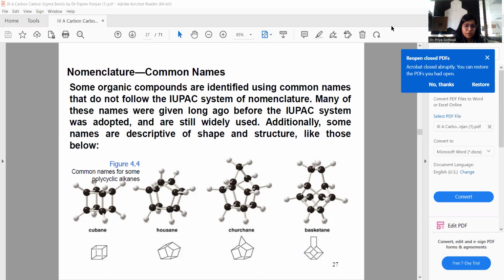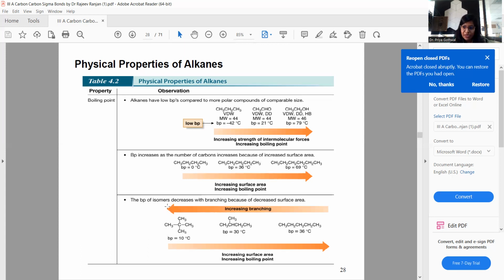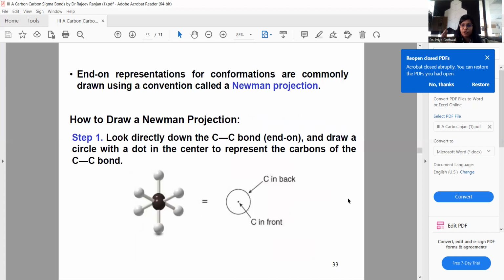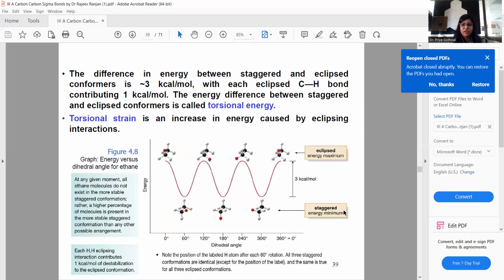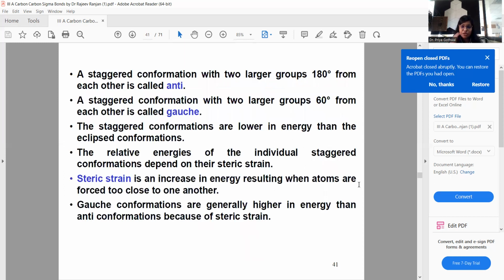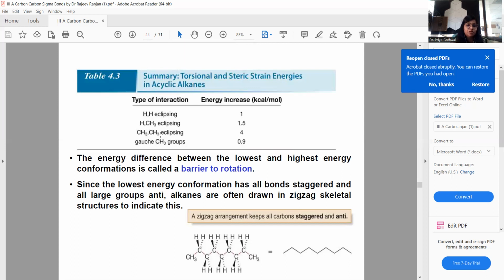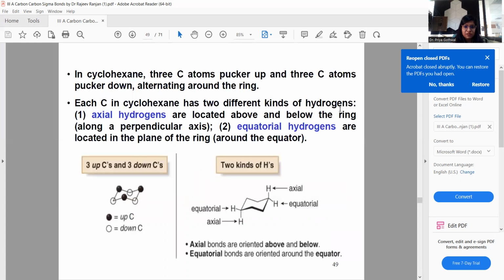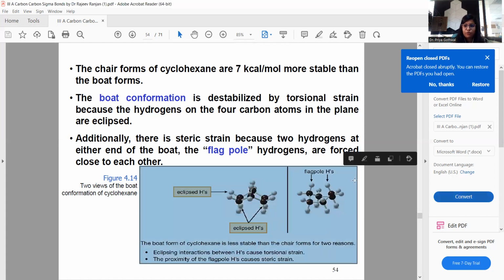Subject Chemistry, Topic IUPAC Nomenclature of Cyclic Alkanes by Dr Priya, V 4